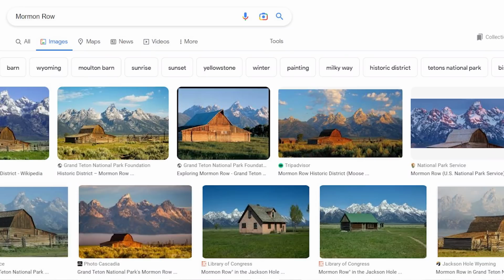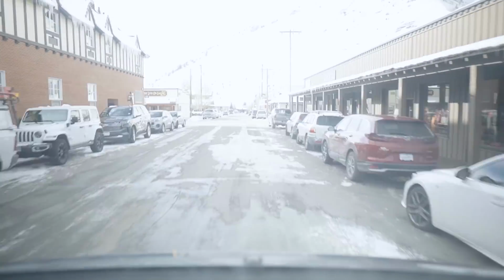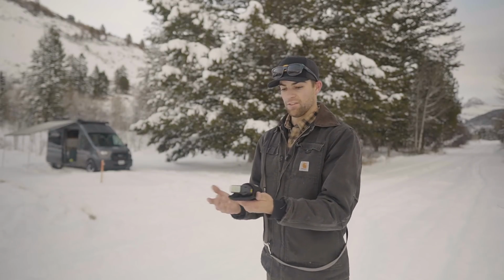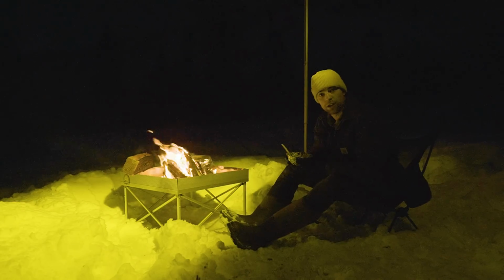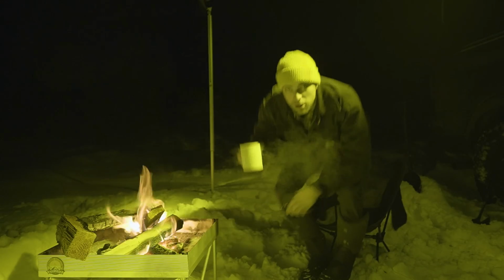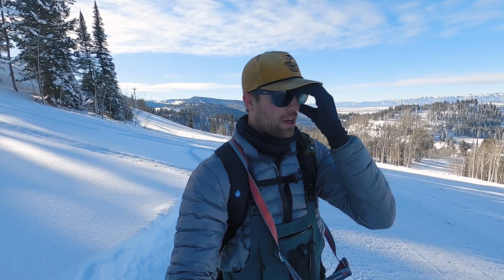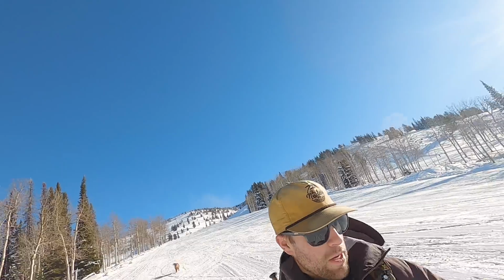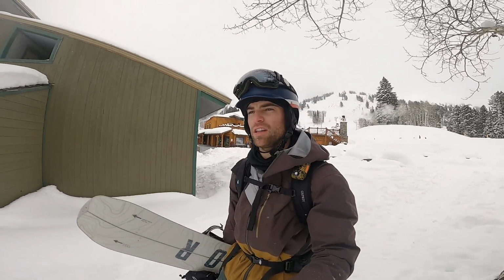Winter Vanlife In the Tetons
On this episode of Days Done Right, Ian and Blu head to Targhee National Forest in search of fresh turns and awesome winter camping spots. Follow along as we battle the freezing temps and get to ride some fresh snow on the split board.